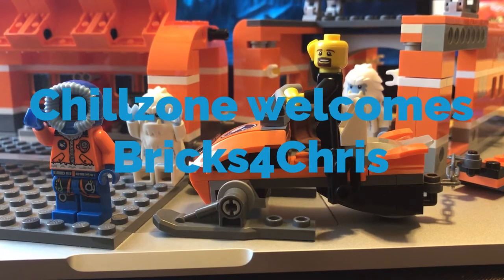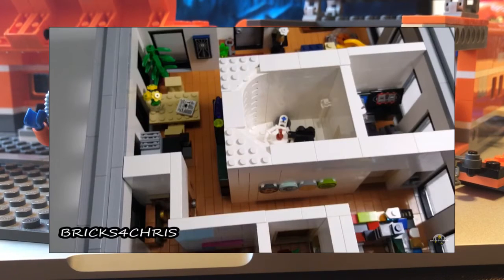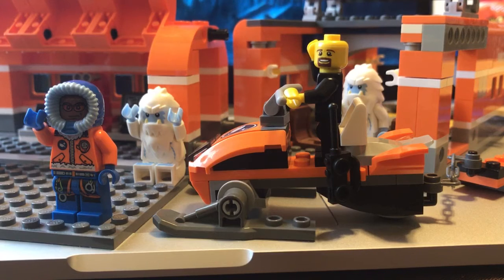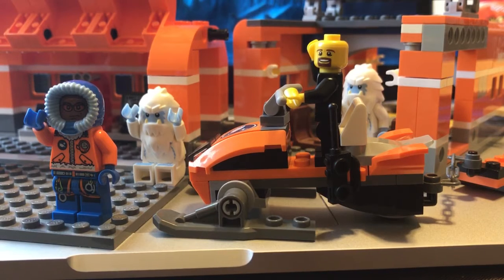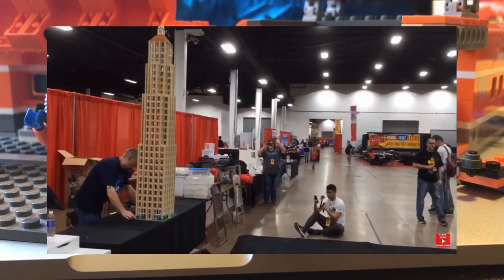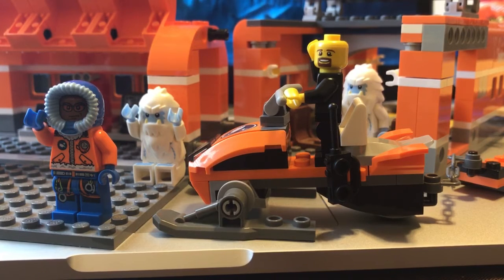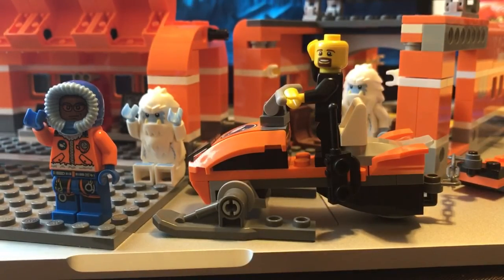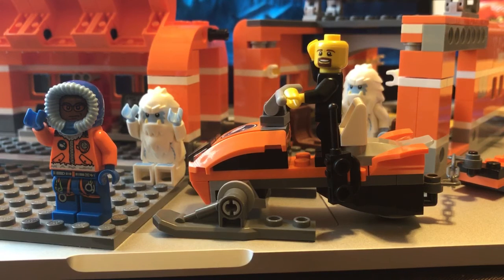Chillzone welcomes Bricks4Chris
Chillzone with Iceberg Bricks